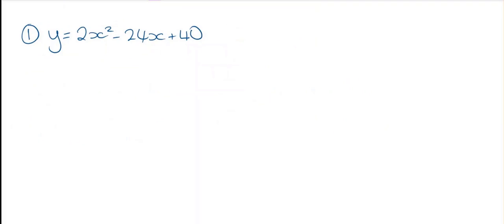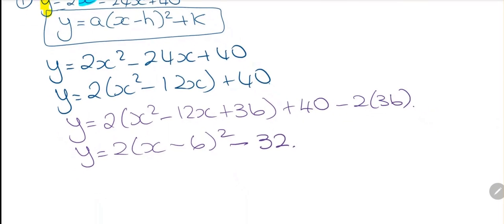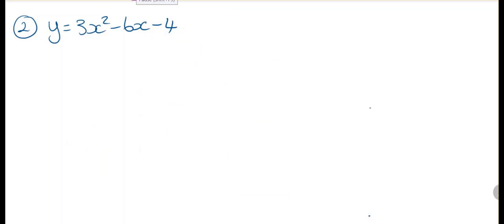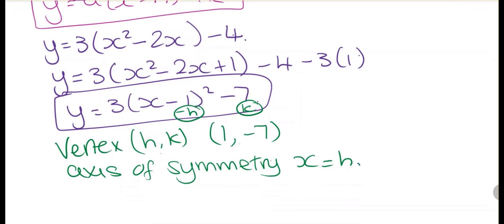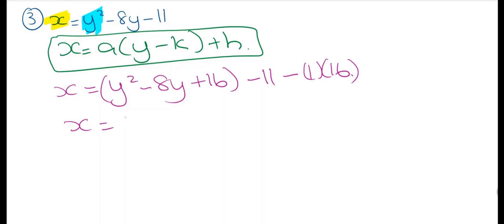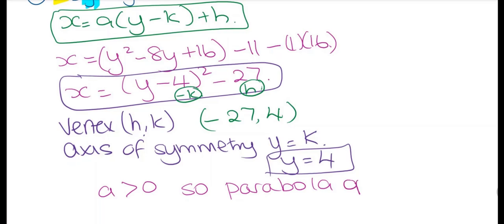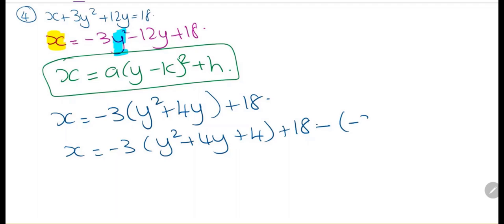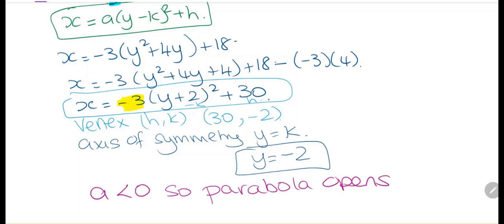Analysing Equations of Parabolas (Practice Questions)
Some equations of parabolas identifying the vertex, axis of symmetry with x^2 and y^2